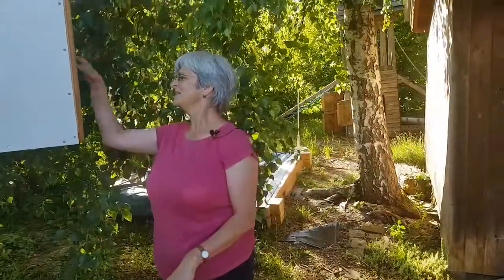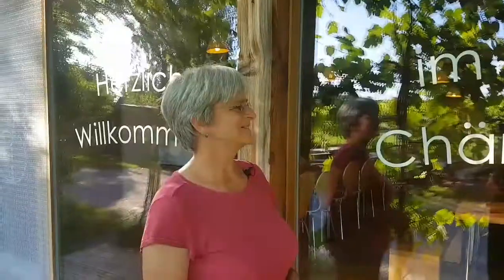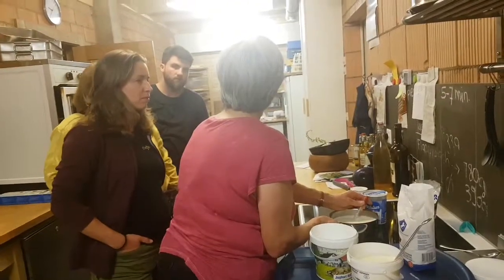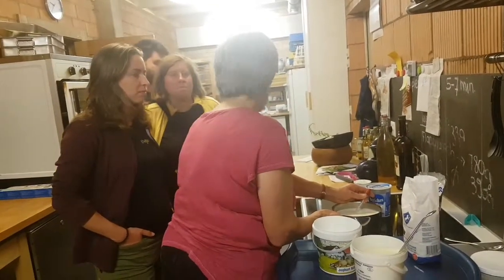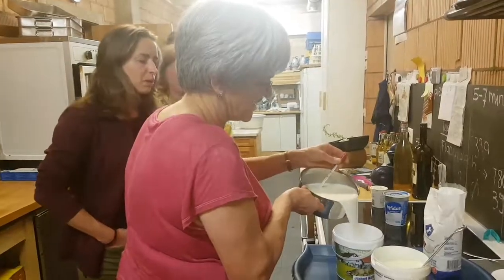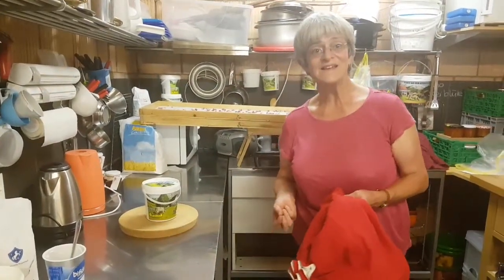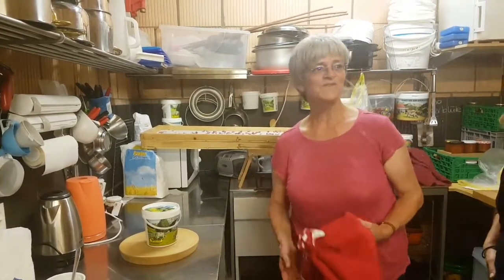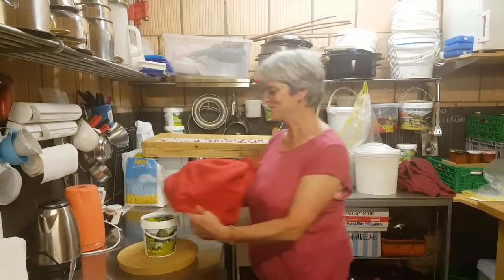fairpractice energy saving practices at Strohhotel Bodensee in Arbour, Switzerland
Family Stäheli welcomed us to their sleeping in straw hotel to show us various means of being energy efficient.